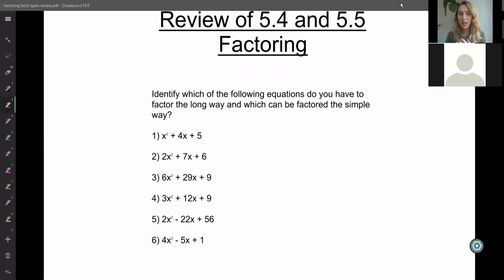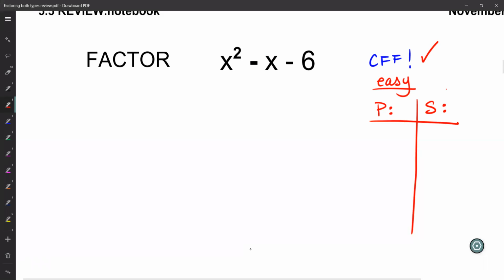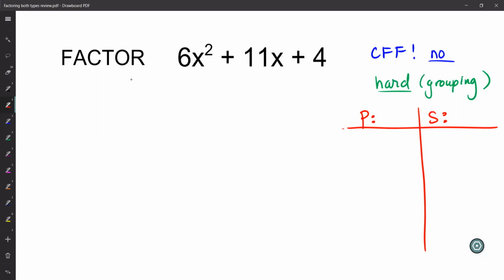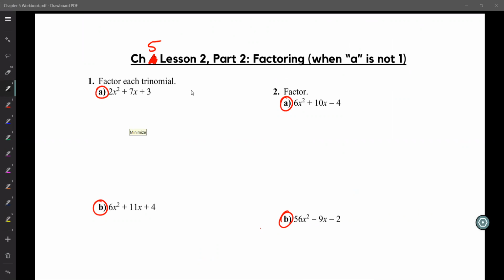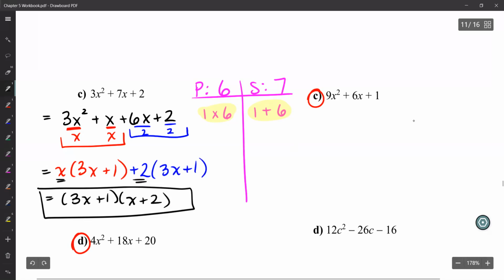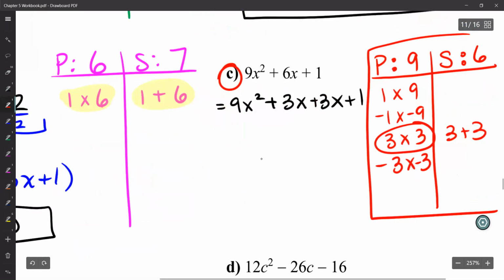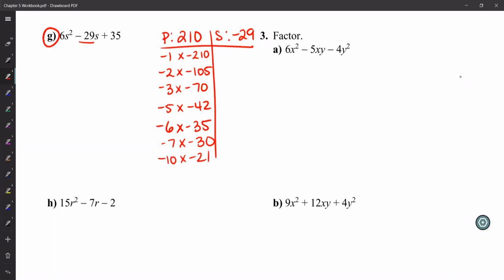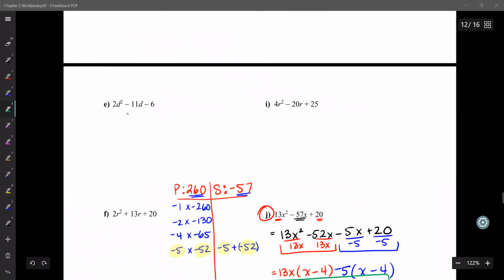How to Factor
In this video, we discuss factoring a trinomial when a=1 and when a is not 1.